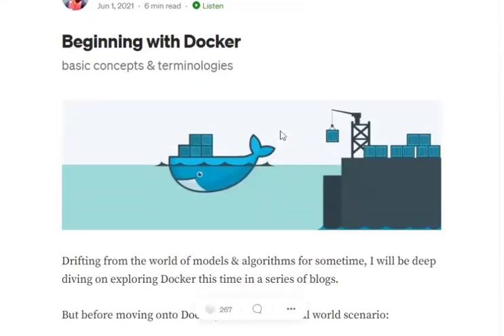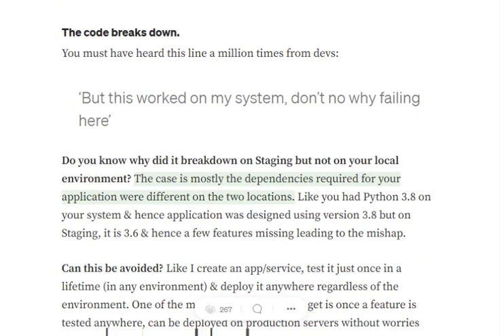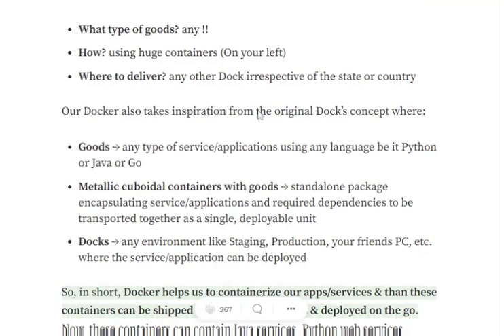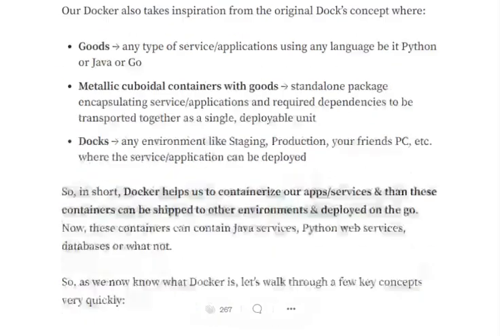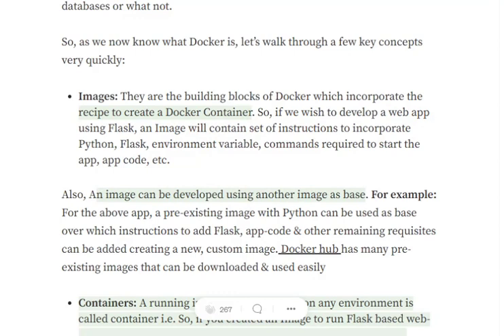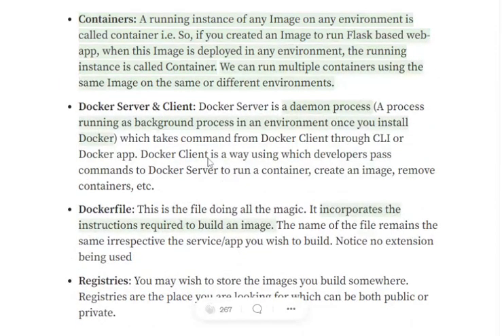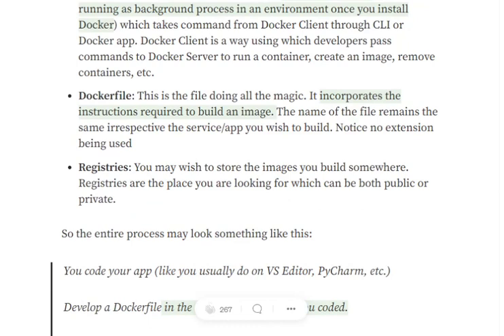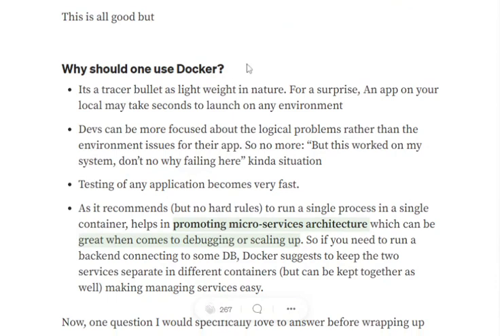Dockers basics explained